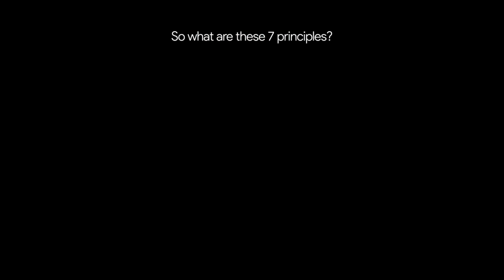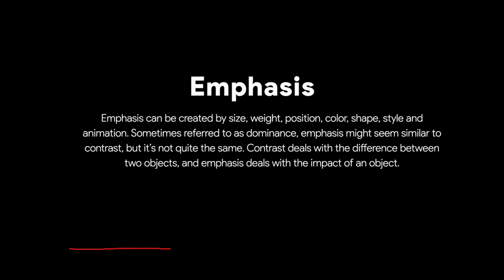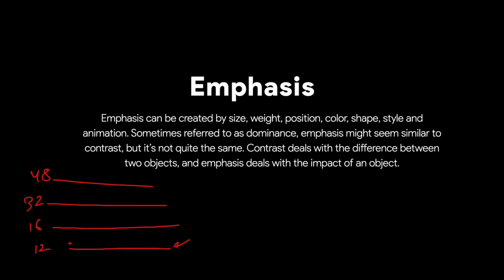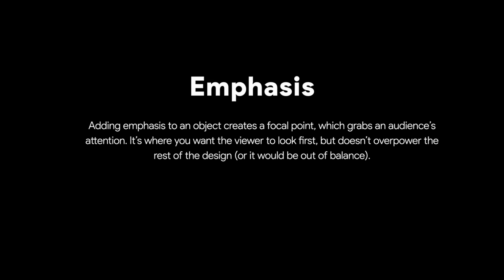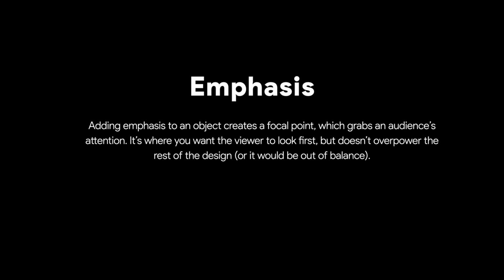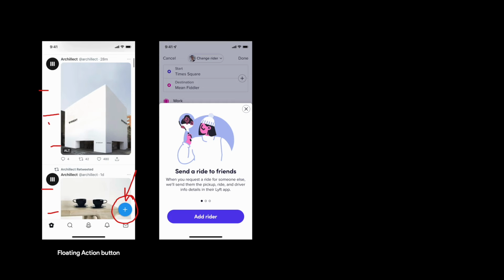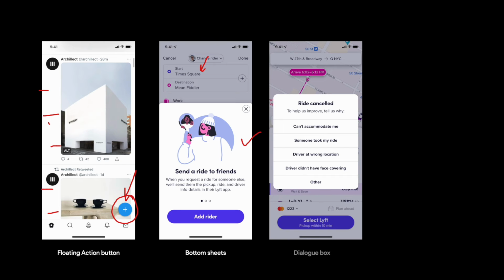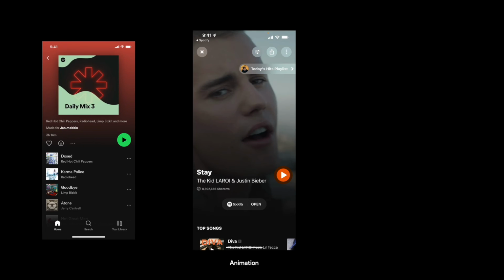4. Principle of Emphasis | Principles of design with examples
In this series, we will explore the basic foundation of design and its implications in UX design.
In this video, I'm explaining one of the 7 principles of design, "Emphasis" and how it is used in UX/product design with some examples.